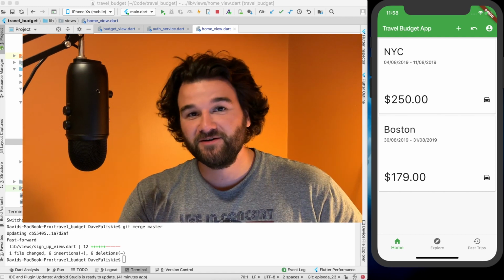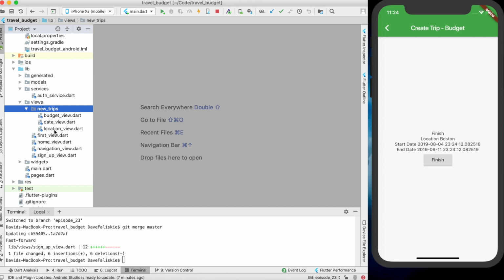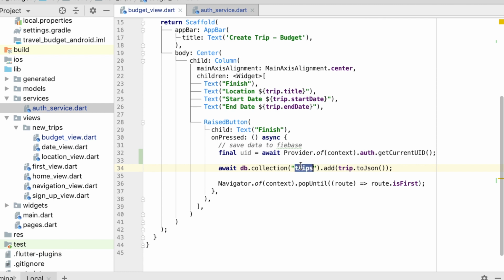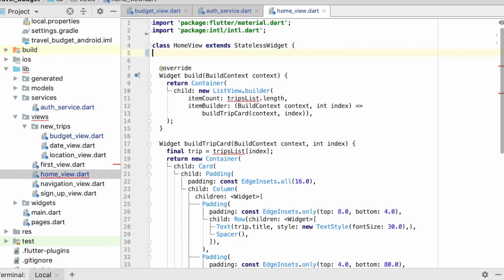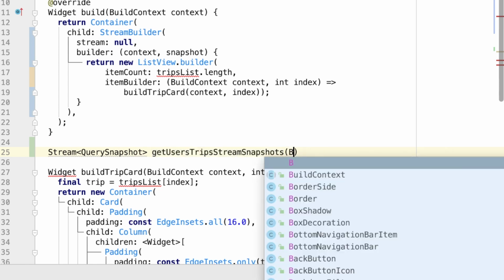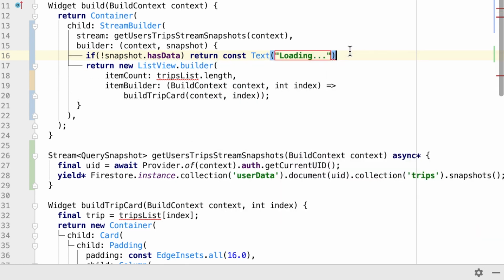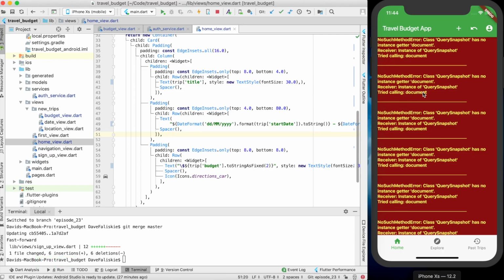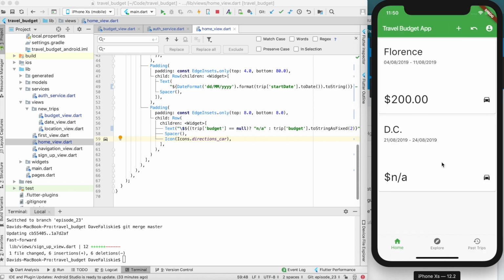(Ep 23) How To Structure & Retrieve Cloud Firestore Data With User’s Unique Id (UID)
Now that we have authentication set up, we can restructure our Firebase Cloud Firestore database to use each users unique Id (UID). This means if a user creates a new trip we will know they created it, and then only allow them to access it. By the end of the video we will be uploading and retrieving trips for individual users.

Thumbnail Icons designed by Smashicons & Vector Market from Flaticon